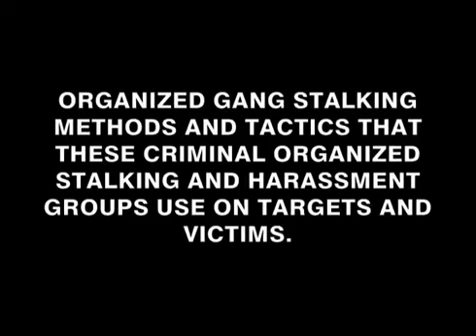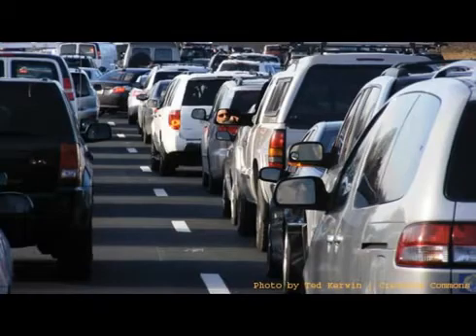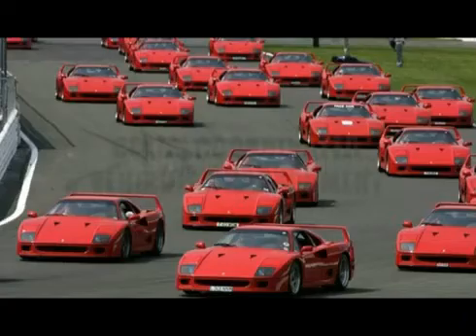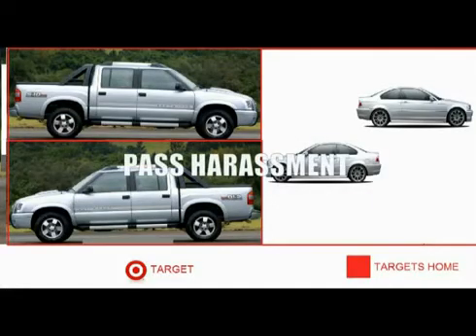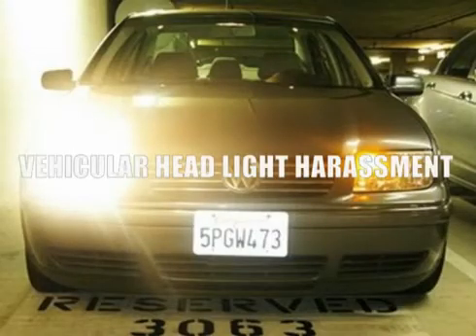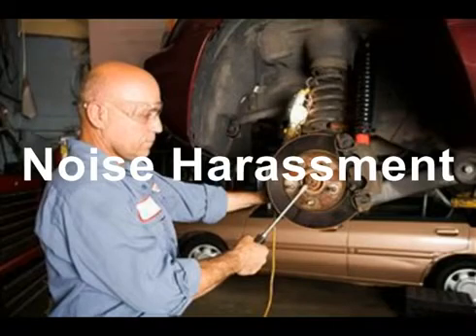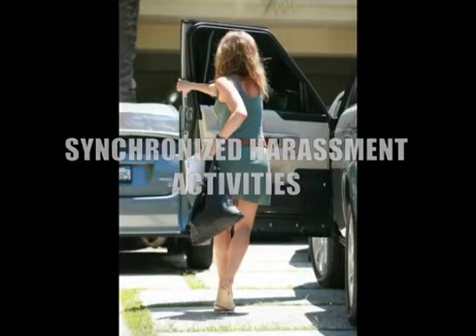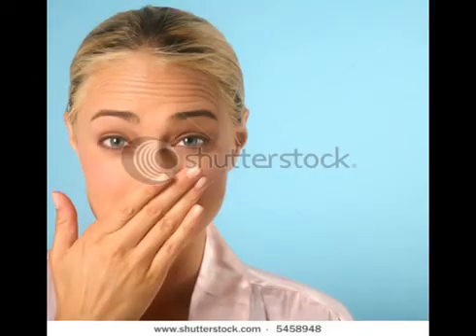Organized Criminal Stalking Methods & Tactics 👮🏻‍♀️🚨